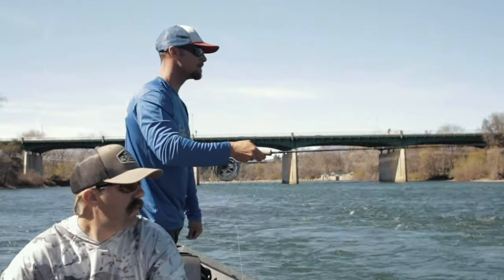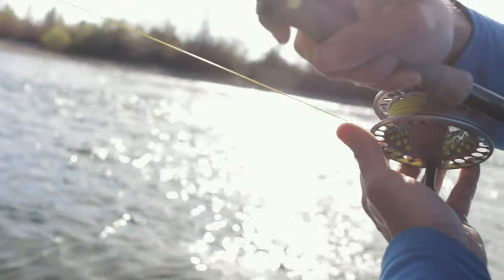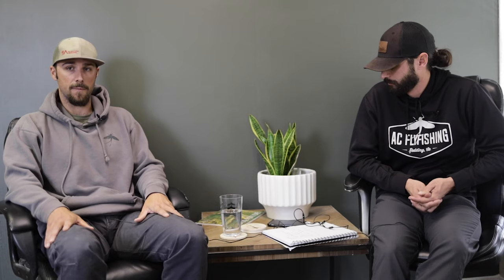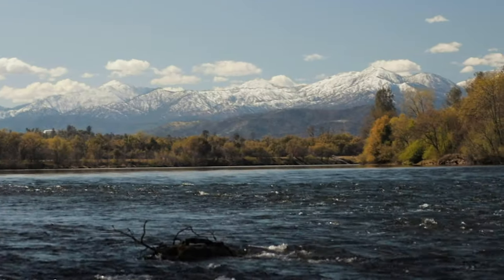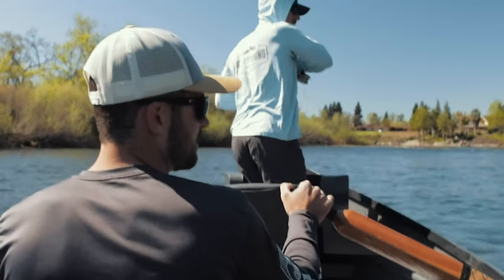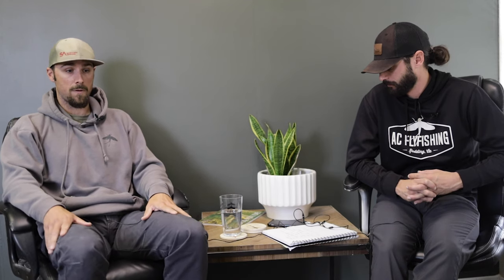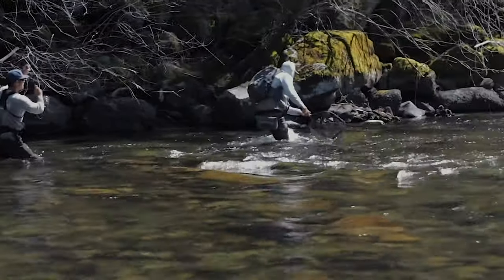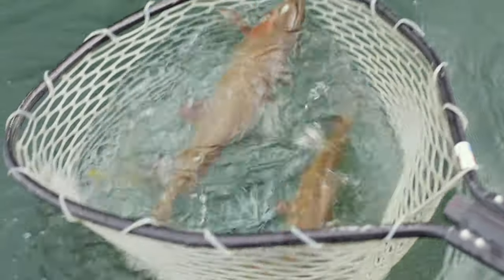Early Spring Primer Part 1- Lower Sacramento & Upper Sacramento Rivers- AC Fly Fishing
Spring is approaching here in Northern California and we're getting excited to get into some of our favorite fly fishing of the year. In part one of our spring primer, we chat about what's to be expected in the coming weeks on both the Lower Sacramento and Upper Sacramento rivers.